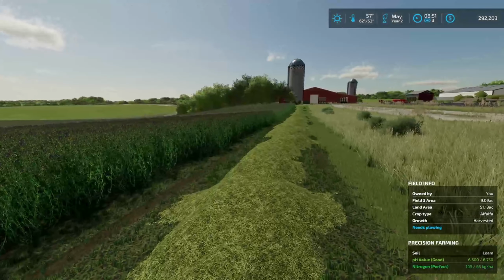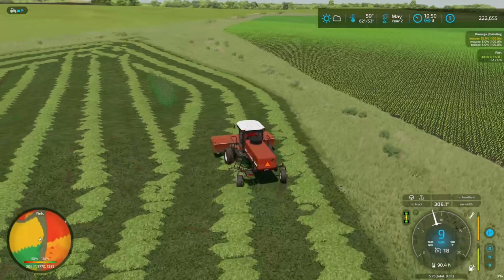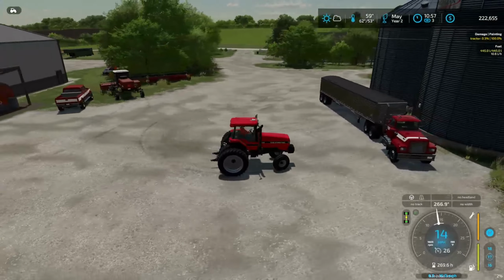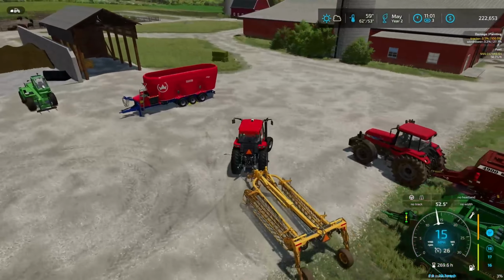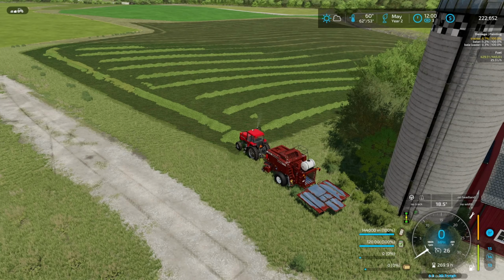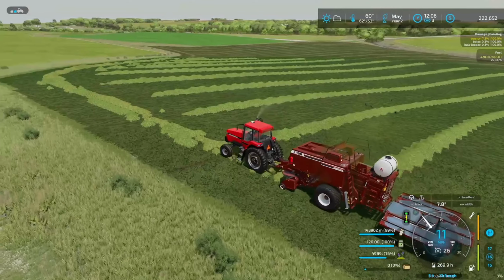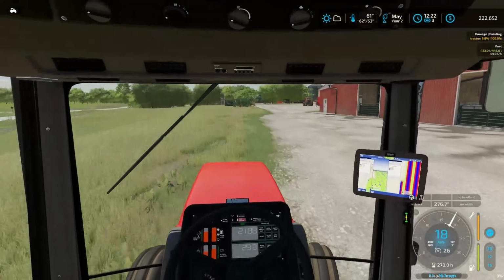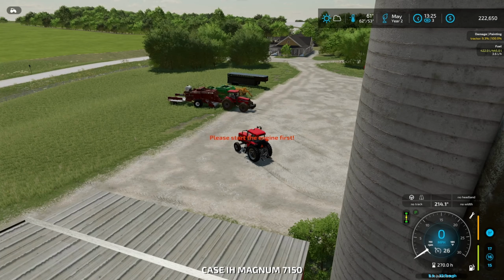I Bought some New Old Iron and baled some Alfalfa Hay!!! Alma Missouri Fs22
Today we are on Alma Missouri and I bought some New Old Iron and baled some Alfalfa hay!

Giants Partner Program Info
Farming Simulator 22 (PC)

Pc Specs:
 Cpu: Ryzen 7 7800X3D
 Motherboard: Gigabyte X670 Aorus Elite
 Storage: WD Black Sn850X 2Tb
 Ram: Corsair Vengence DDR5 32GB 6000Mhz
 GPU: Gigabyte Aorus 4090
 Case: Corsair 5000D Airflow
 Audio: GoXLR with a Akg C214 Microphone